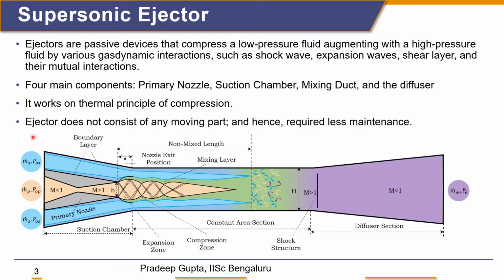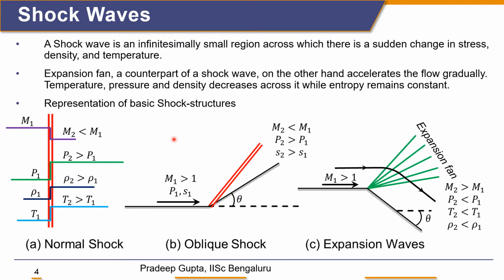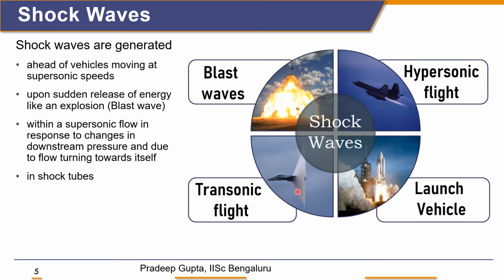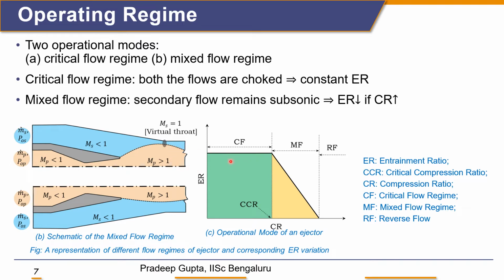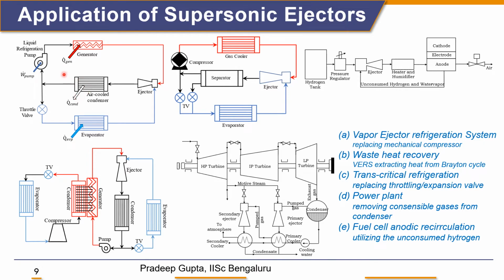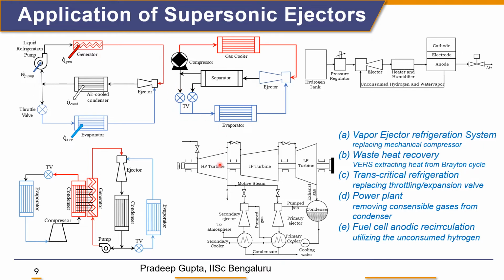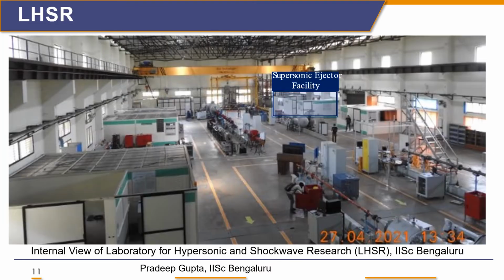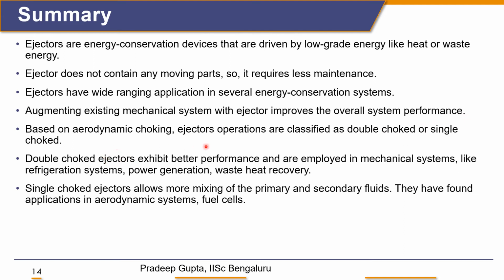Applications of Supersonic Ejector in Energy-conservation Devices | Dr Pradeep Gupta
Supersonic ejectors are gasdynamic passive devices that work on the principle of thermal compression. They compress a low-pressure fluid (secondary fluid) by exchanging mass, momentum, and energy with a high-pressure fluid (primary fluid). Ejectors have been employed in many energy conservation systems, from steam power plants to remove the condensable gas to recent refrigeration systems, due to their simple geometrical construction and no moving parts. The performance of an ejector solely depends on the mixing of the primary and secondary flow, which is accomplished by various gasdynamic interactions. This video briefly introduces an ejector, its working principle, and mixing characteristics, along with the basics of shock waves, followed by a few questions.